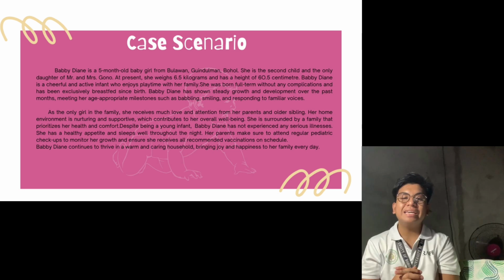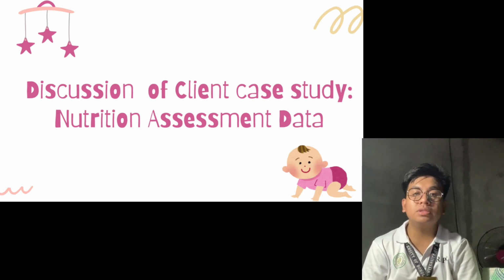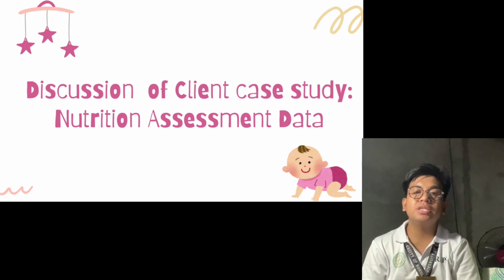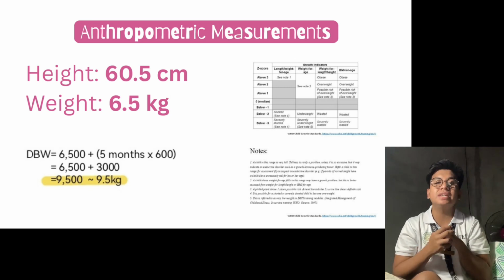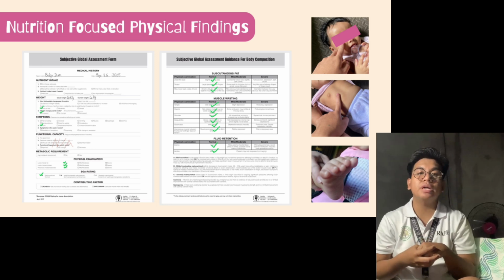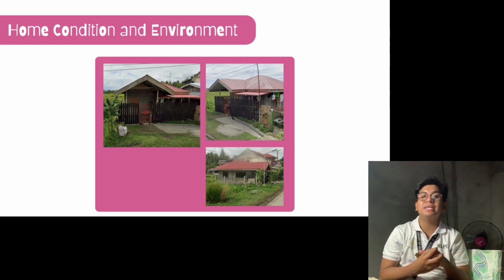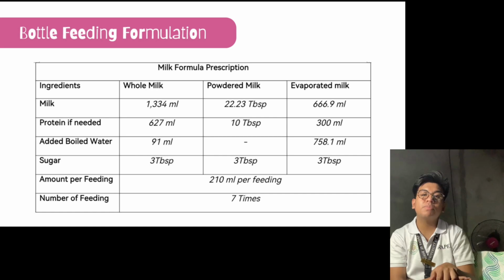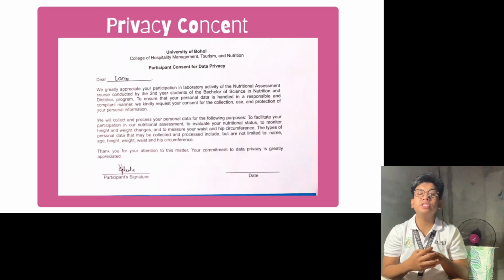Infancy Cace Study no.3